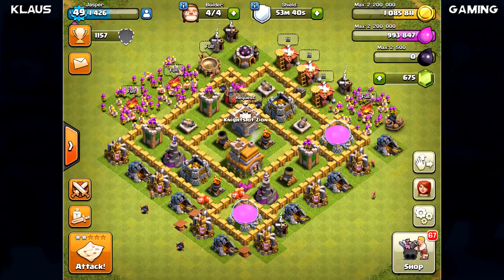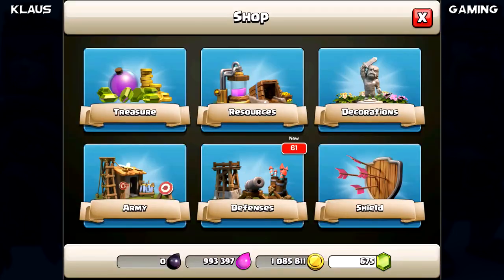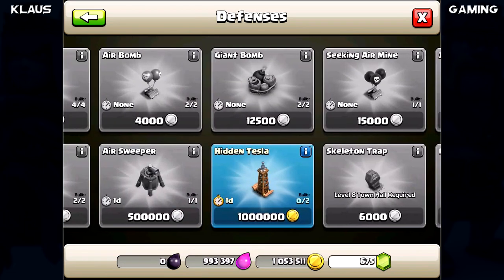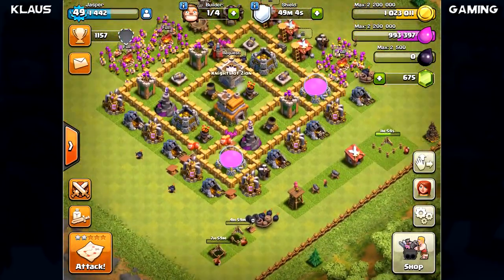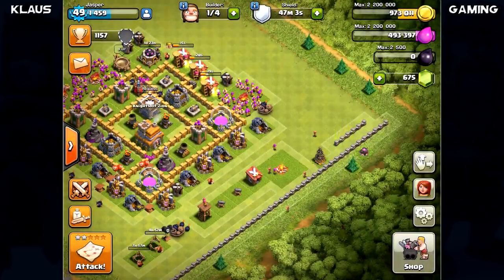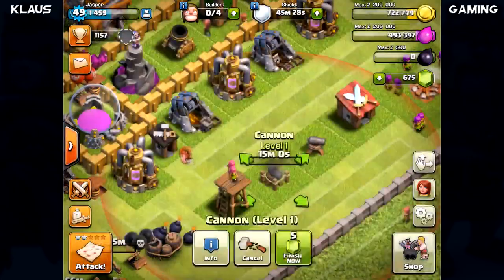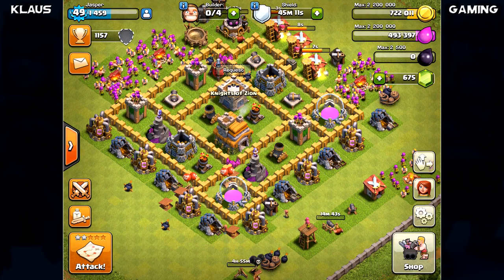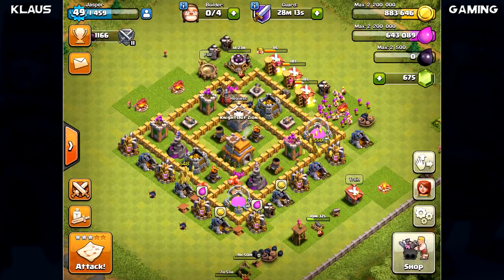Clash of Clans: Let's Play TH7 - How to Start a new Town Hall ep1